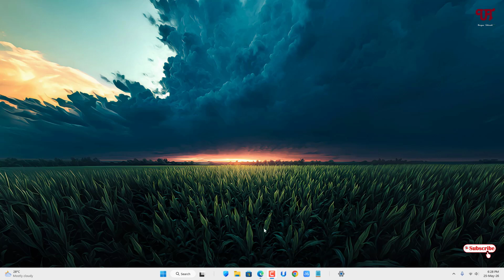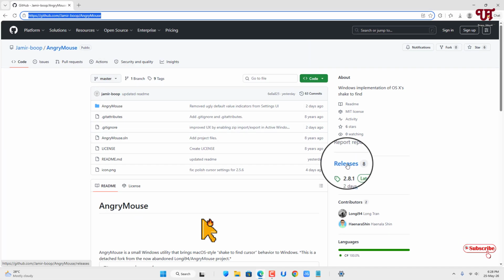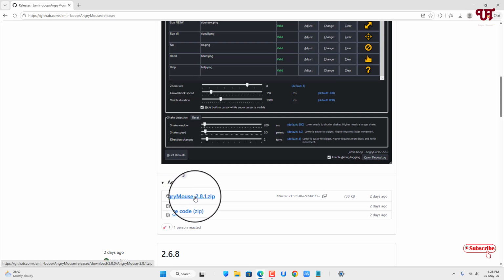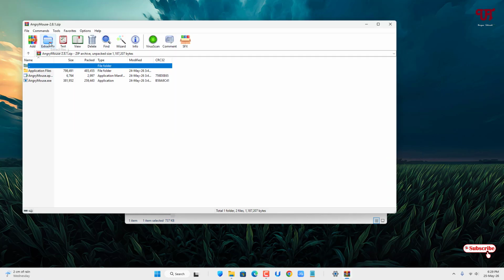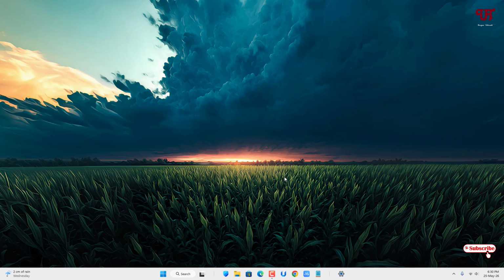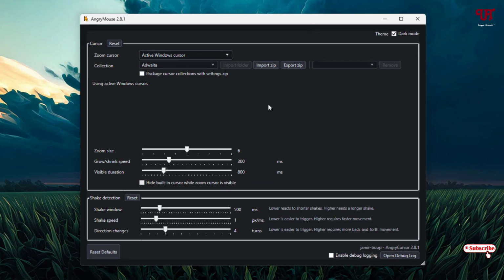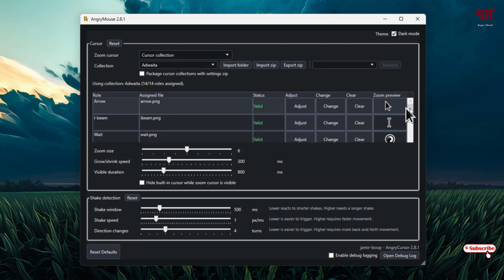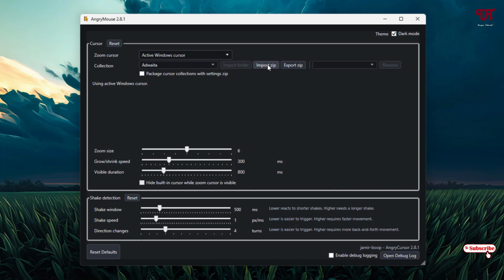How to get Mac OS like " Shake to find Cursor " in any Windows computer ?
This video tutorial is all about How to get Mac OS like " Shake to find Cursor " in any Windows computer.